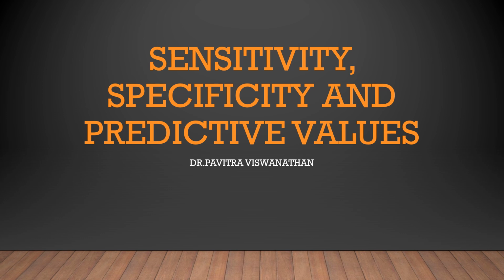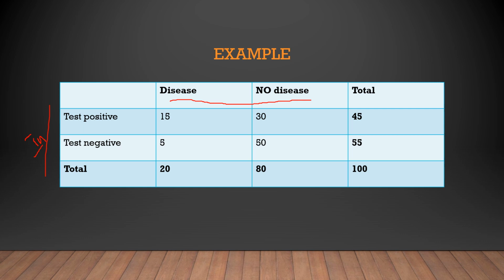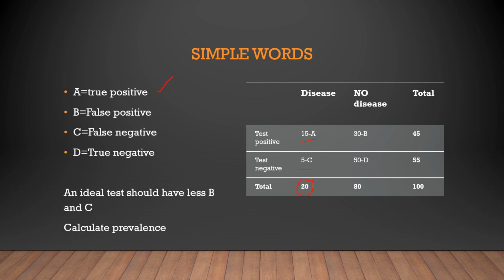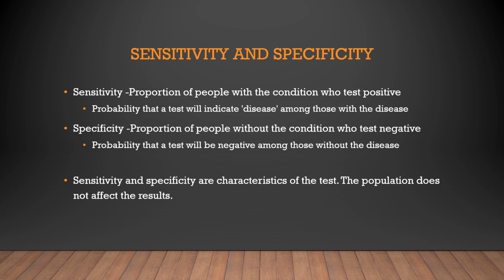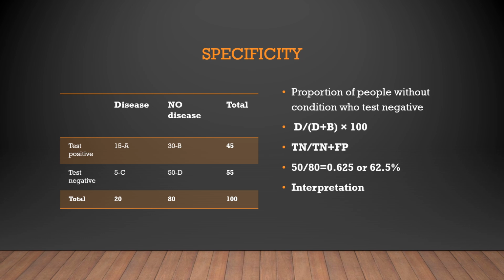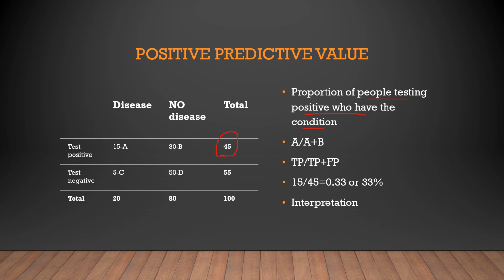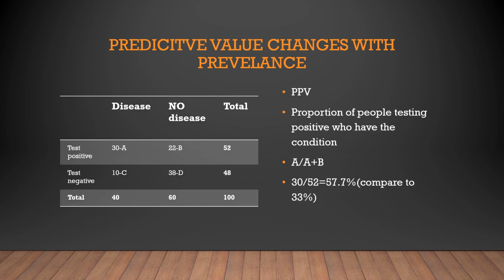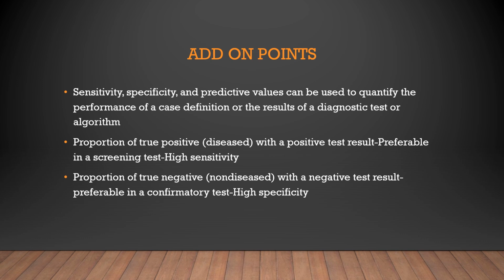STATISTICAL TERMS EXPLAINED-SENSITIVITY,SPECIFICITY,PREDICTIVE VALUES-MD/DNB EXAM PREPARATION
Topic:Statistics
Questions: sensitivity and specificity
Positive and negative predictive value
A confusing topic with very close meaning and relation between words. I have tried to simplify it as much as possible.They are sure shot questions in atleast one of the theory papers.
This discussion is only to help medical students and healthcare professionals to understand the basic concepts and enable them to approach a case/write in theory exams.I would like to reiterate that the information provided is a compendium of data obtained from various sources and the rights lie with the respective authors